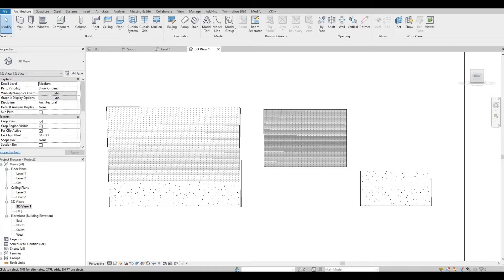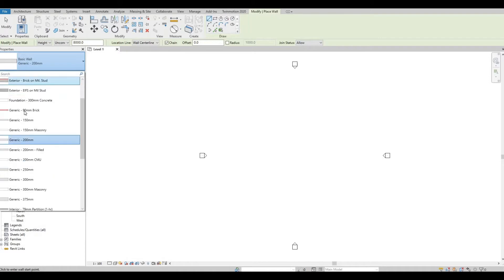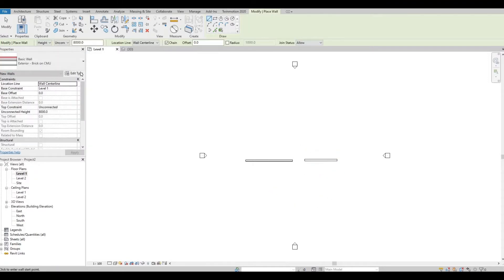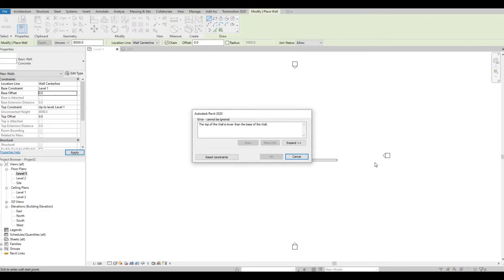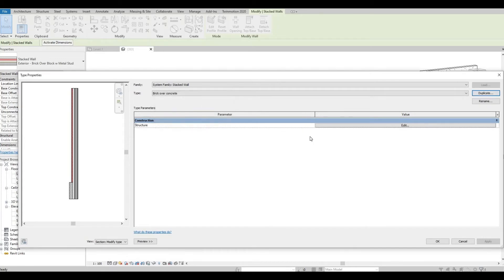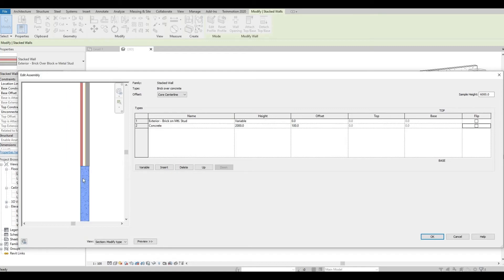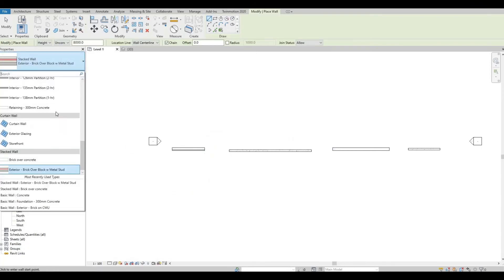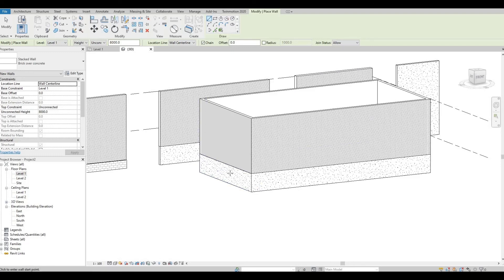How to Create Custom Stacked Wall in Revit | Revit Tutorial | Tips and Tricks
In this video I will show you how to create a Custom Stacked Wall in Revit

Additional Tags: arch core designs, ac designs, autocad, revit,CAD, twinmotion, tutorials, autocad tutorials, revit tutorials, twinmotion tutorials, architecture, family, Revit family, how to model in revit,  autodesk, tips and tricks, CAD model, autocad tutorial for beginner, revit tutorial for beginner, twinmotion tutorial for beginner, autocad tips and tricks, revit tips and tricks, twinmotion tips and tricks, parametric family, adaptive family, twinmotion rendering, revit rendering, twinmotion walkthrough, house design, speed build, custom stacked wall, custom wall in revit